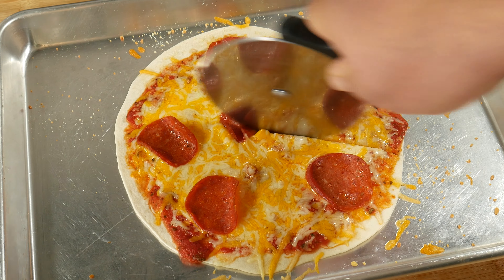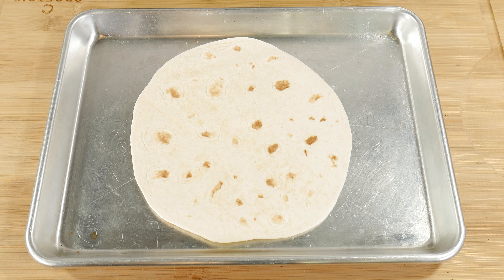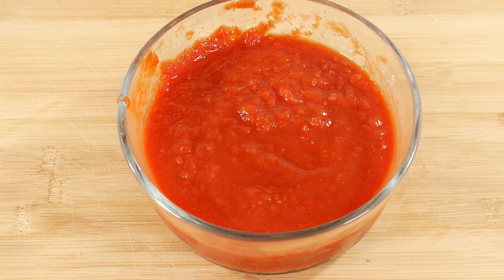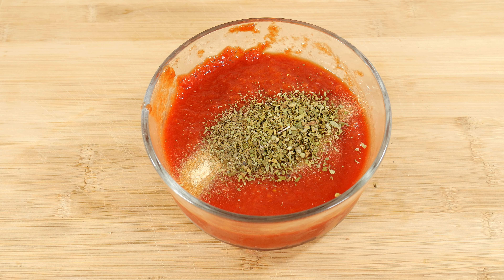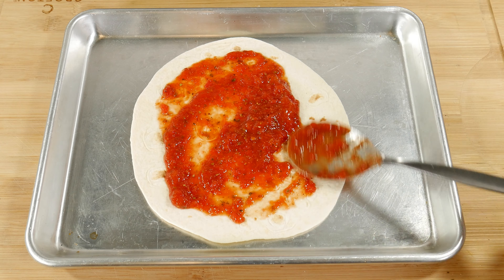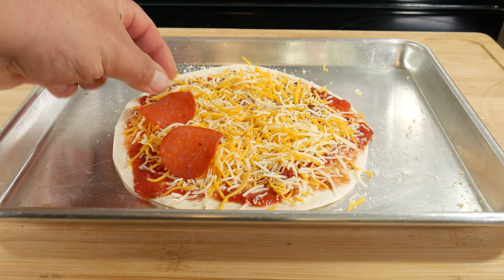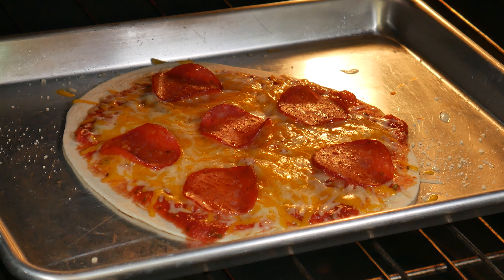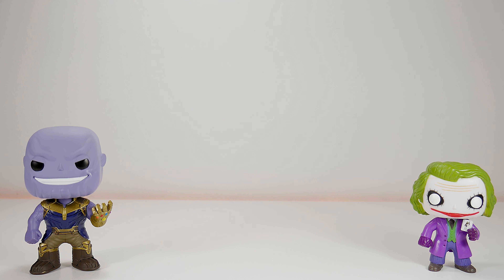How To Make Tortilla Pizza Hack Easy Simple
In today's video we are taking a look at how to make tortilla pizza easy and simple.

Things used in the video:
Tomato sauce
Crushed tomato
diced tomato
garlic powder